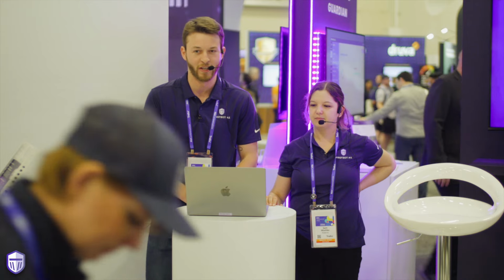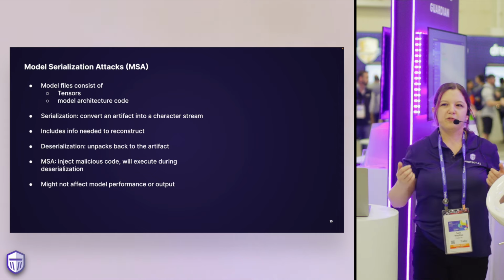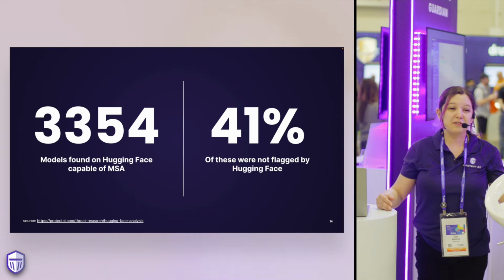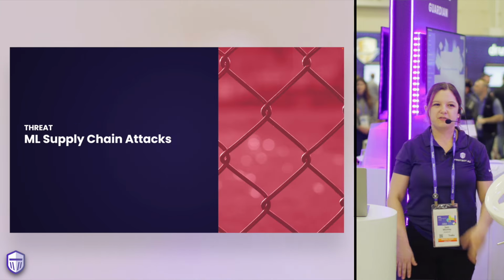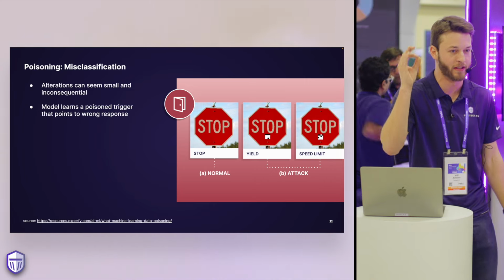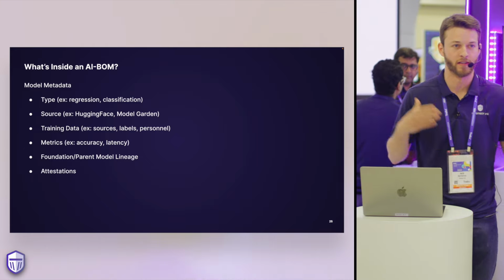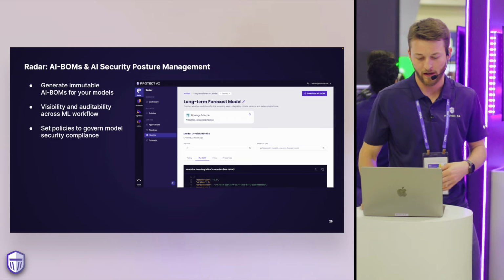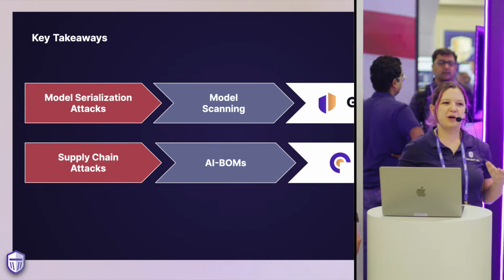The Trojan Horses Haunting Your AI Models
In the fast-moving world of Artificial Intelligence (AI) and Machine Learning (ML), ensuring model and data integrity is a must. Last month at the annual RSA Conference, Protect AI's Will Armiros and Sam Washko gave a lightning talk on ML supply chain vulnerabilities and defenses.